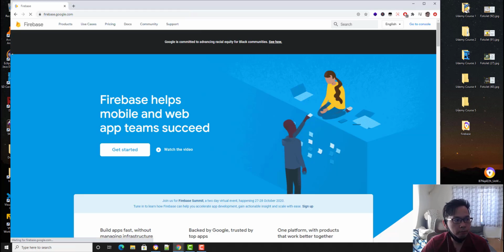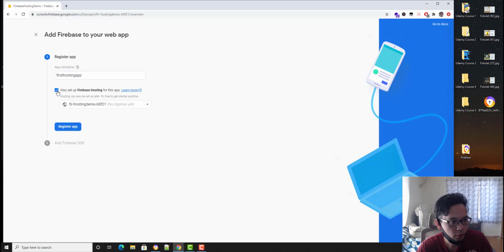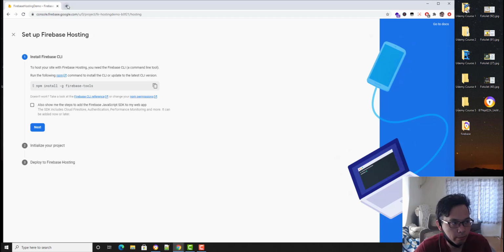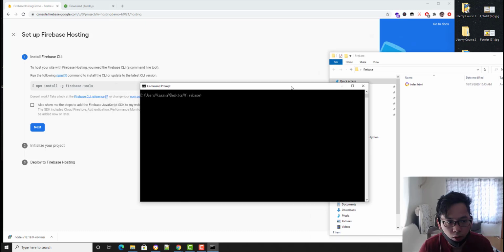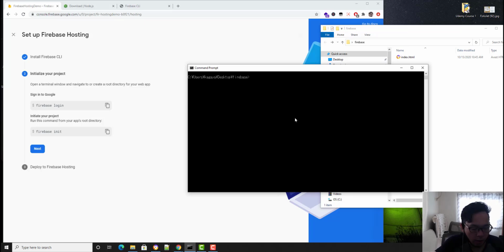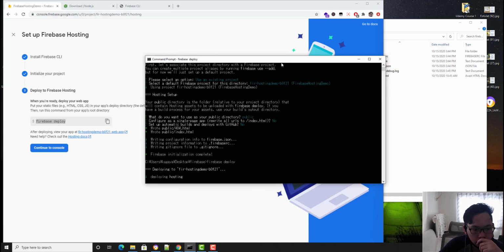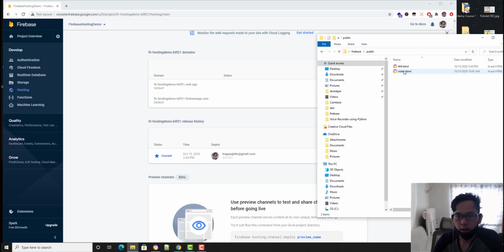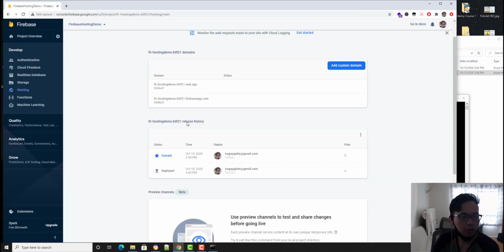How to host a website for FREE Google firebase 2021 old version